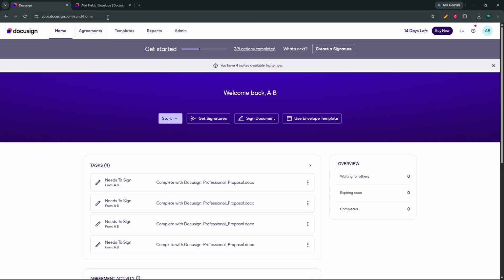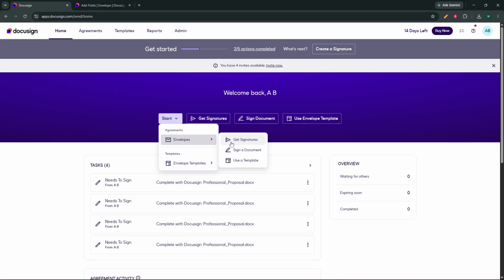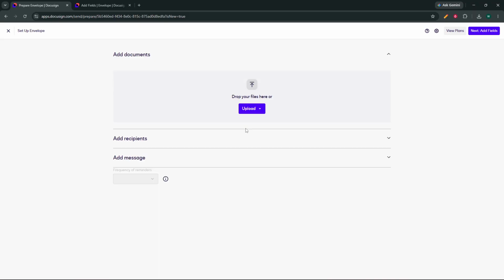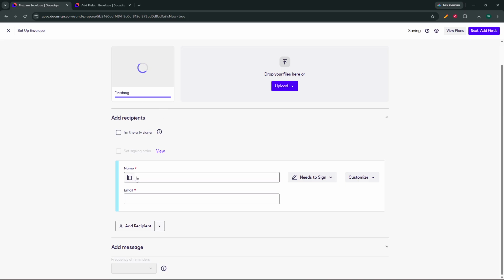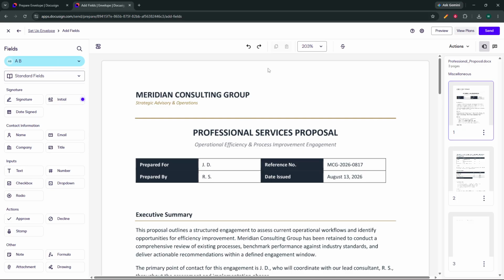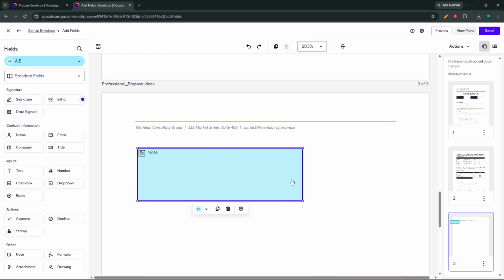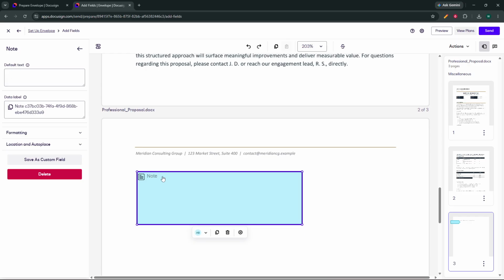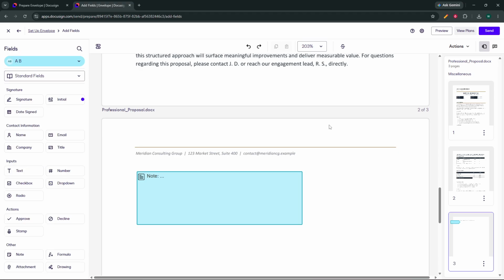How To Add A Note For The Recipient In DocuSign (Quick Guide 2026)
In this quick DocuSign tutorial, you’ll learn how to add a note for a recipient in DocuSign in 2026. Recipient notes can provide additional instructions, explain specific requirements, and make your electronic signature process easier for clients, customers, employees, and business partners.

We’ll show you where to add recipient notes and how to use them effectively when preparing a DocuSign envelope.

🔹 What You’ll Learn:

* How to add a note for a DocuSign recipient
* How to provide additional signing instructions
* How recipient notes work
* How to improve signer communication
* How to create professional eSignature workflows
* How to reduce recipient confusion
* How to manage business documents
* Common DocuSign mistakes to avoid

💡 Pro Tip: Use recipient notes to explain unusual requirements or important next steps rather than filling the message with unnecessary information. Short, clear instructions are easier for recipients to follow.

By The End Of This Video, you’ll know how to add useful notes for recipients in DocuSign. You’ll also understand how better communication can make electronic contract signing faster and more professional.